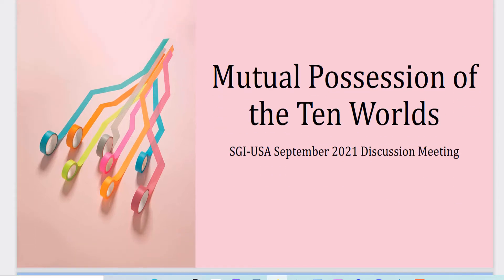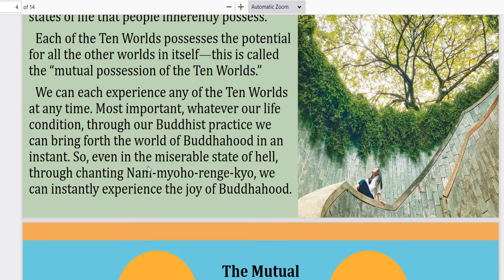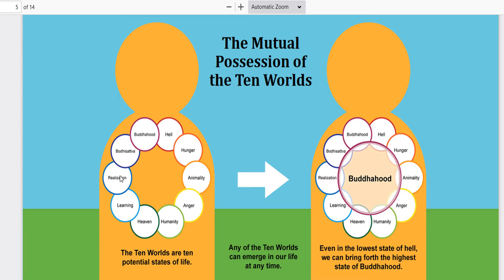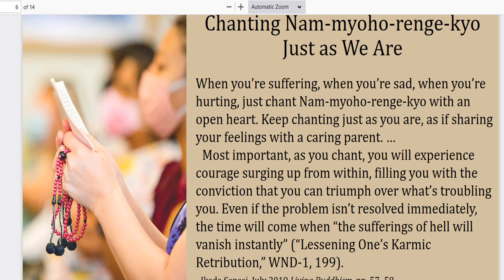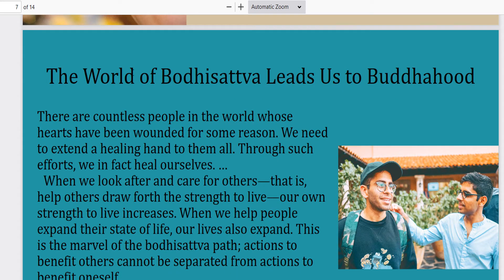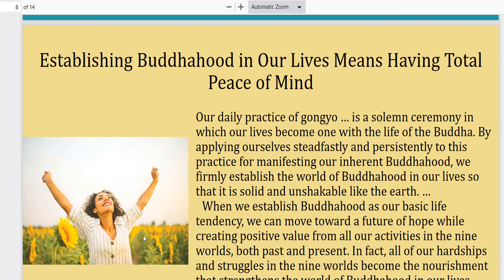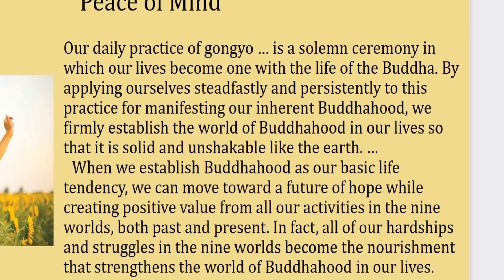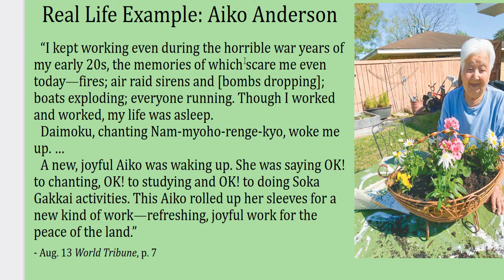Mutual Possession Of The Ten Worlds A Buddhist Lecture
Buddhist lecture regarding the 10 Worlds